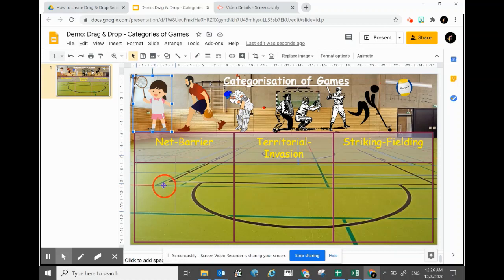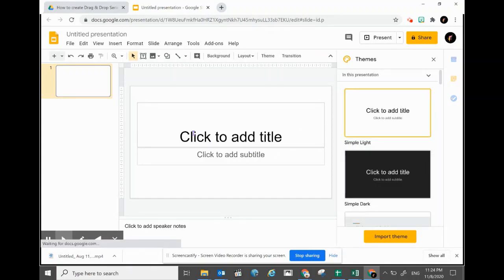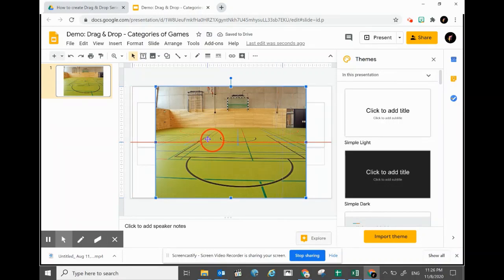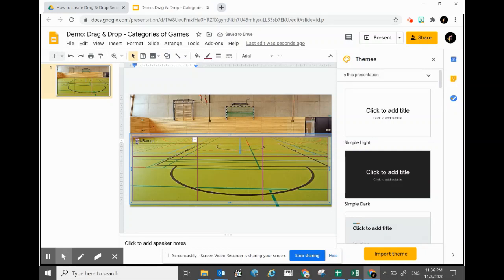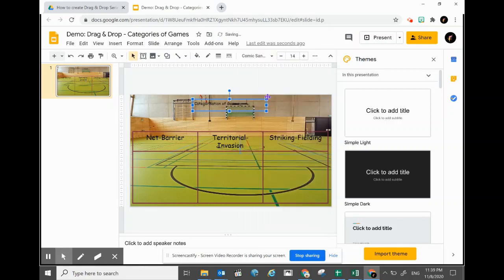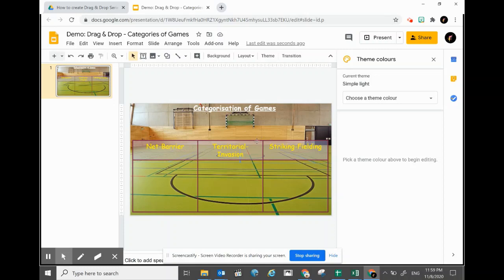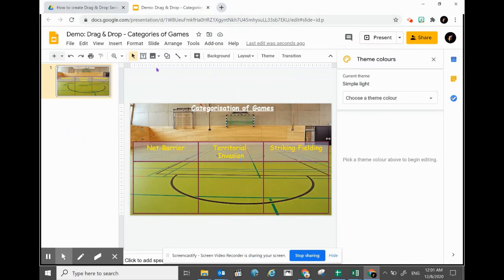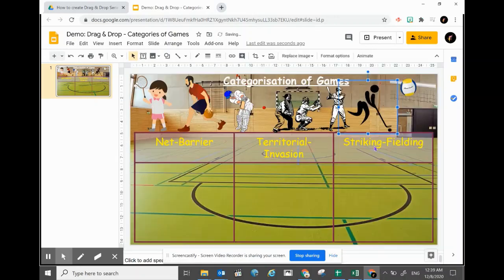Google Slides Tutorial - How to create Drag and Drop activities | EdTech | Student Engagement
This video shows you the Top / Fast / Simple (ABC) way to create a
Drag & Drop activity using Google Slides
- that is fun, enjoyable & learner-centered.

Useful for visual & interactive learning in lesson or homework for ANY / ALL SUBJECTs.

1st of video of several on creating FUN Drag & Drop activity.

Please kindly leave your comments how you can use Drag and Drop in your lesson.

Have FUN!

ABC Useful Tips:
Focuses on
- top Tech how to videos
- Edu Tech,